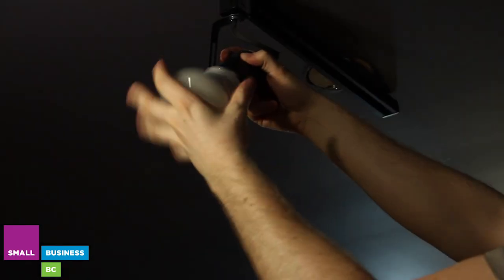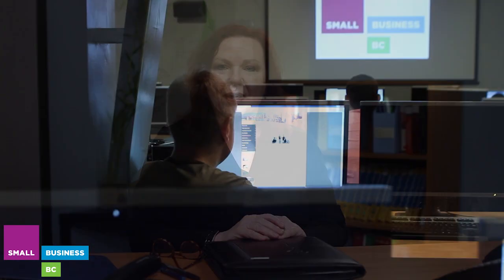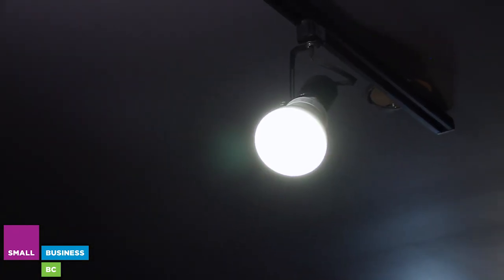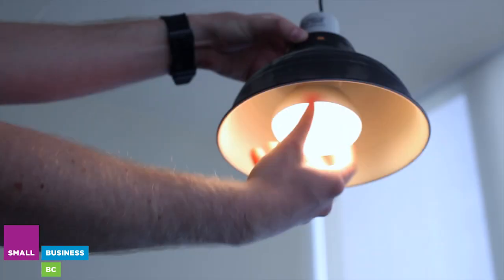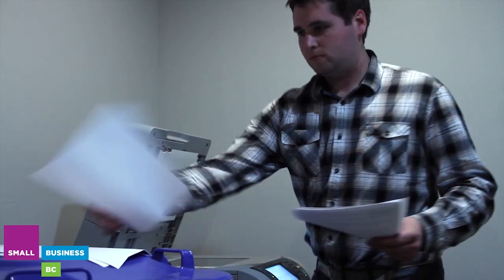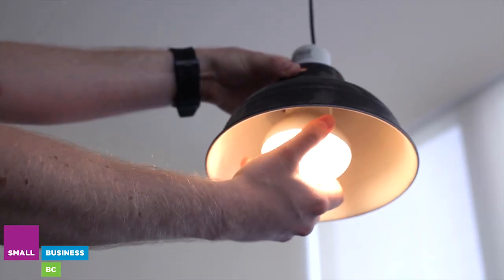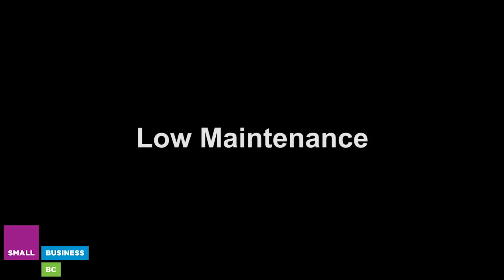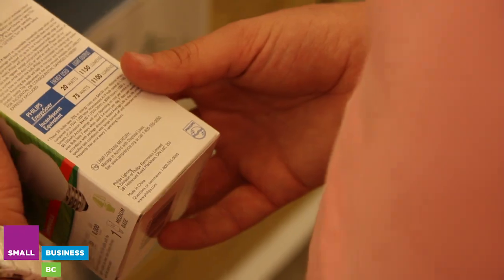Understanding Energy Saving Lightbulbs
There are two types of energy efficient bulbs: Compact Fluorescent, or CFLs and, Light Emitting Diode, or LEDs.

Both come in a range of colour temperatures from warm (yellow) to cool (blue):
Warmer light promotes relaxation - great for public places, like maybe a lobby or waiting room.
Cooler light temperatures improve concentration so are used in office spaces.

So why is it a bright idea for your small business to upgrade your lighting?  Well, I'll give you 3 reasons.

1. Savings
CFLs use 75% less energy than traditional light bulbs and LEDs use 75-80% less. For example, A 12 Watt LED bulb that is on for 12 hours a day will last 5.5 years and will cost about $4.30 in energy costs per year. Your average 60 watt incandescent will cost about $22 per year in energy and last only 3 or 4 months.

Using less energy instantly helps your bottom line, and for a small business with tight profit margins, that's a big deal. As an example, a 12 Watt LED will cost you about $4.30 in energy over a year, where the average 60 watt incandescent costs about $22. That can really add up.

2. Low Maintenance
As a small business owner myself, I know time is precious and since energy-efficient lights last much longer, you spend less time going up and down that ladder and can focus on more important things.

CFLs last 10 times as long and LEDs can last 25 times longer than your standard incandescent bulbs.

3.Cost Incentives
So, they cost less to operate, they last longer, and on top of that - BC Hydro Power Smart offers businesses incentiveswhen you upgrade to efficient lighting. That's even more money back in your pocket.

So, the initial fixture cost may be higher, but with lower energy use, less maintenance and cash incentives, upgrading is a no brainer.